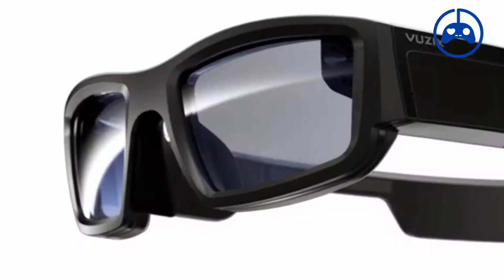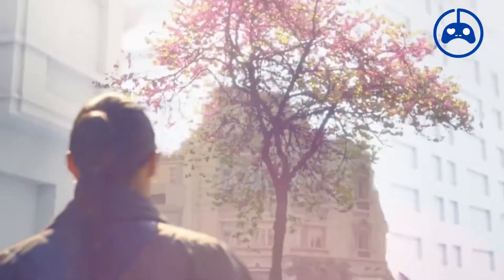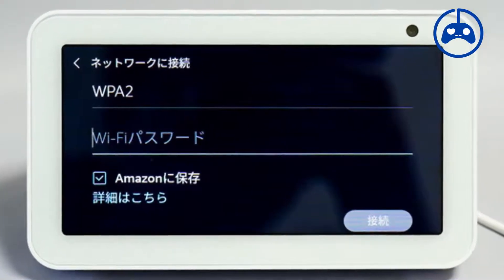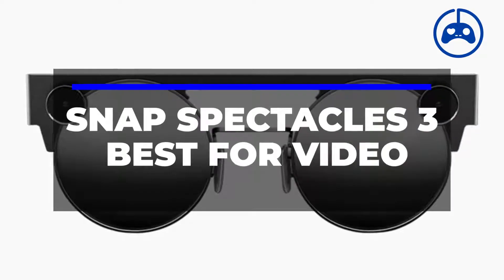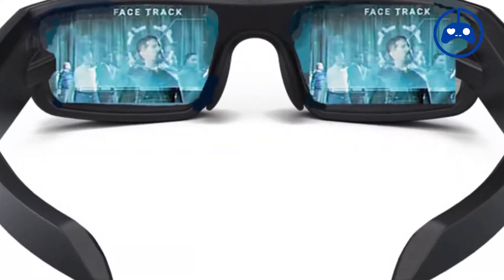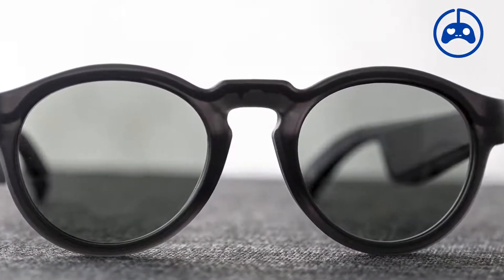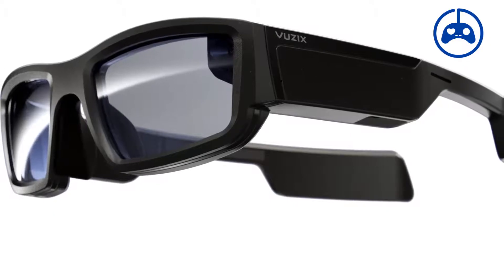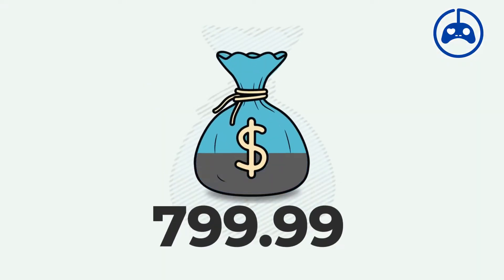5 Best Smart Glasses Of 2022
5 Best SMART GLASSES of 2022. Smart Glasses are amazing and the is no doubt as to why they are making a lot of waves. Today we highlight the best smart glasses of 2022. Yet still, the smart glasses 2022 are expected to be much better than the best smart glasses 2021. With a lot of lightweight homemade smart glasses in use in most smart homes, according to smart glasses review, the question are smart glasses worth it? Yes, it is worthy it.

From the Vuzix Blade Upgraded which has augmented reality (AR) capabilities, to the Ray-Ban Stories which provides a fun experience if you want to take pictures, video, and calls, here are the 5 best smart glasses of 2022. (Encouraging)

Timestamps
00:00 Introduction
00:17 Ray-Ban Stories Smart Glasses
01:50 Amazon Echo Frames 2nd Gen.Smart Glasses
03:05 Snap Spectacles 3 Smart Glasses
04:33 Bose Frames Smart Glasses.
05:55 The Vuzix Blade Upgraded Best for AR features Smart Glasses